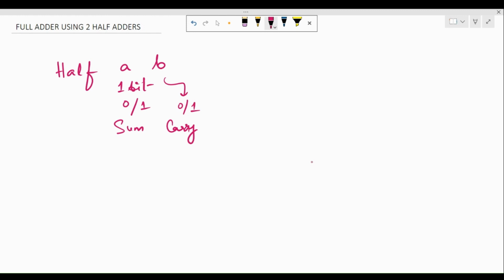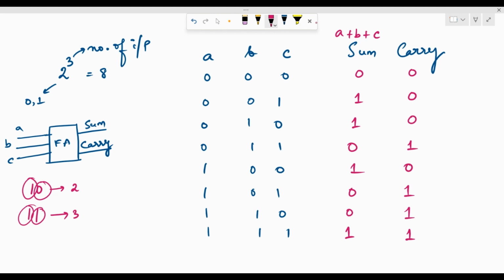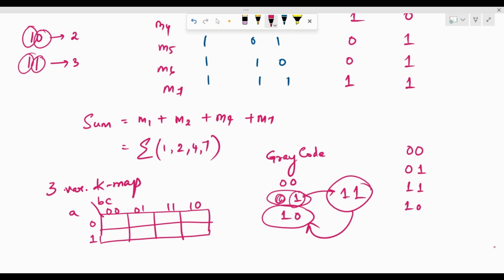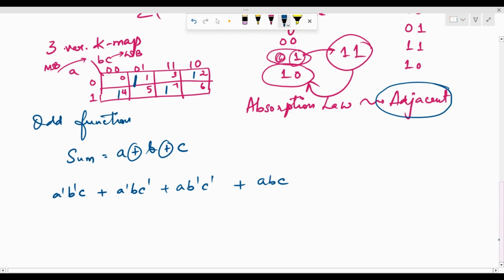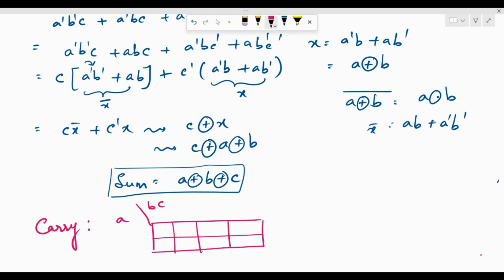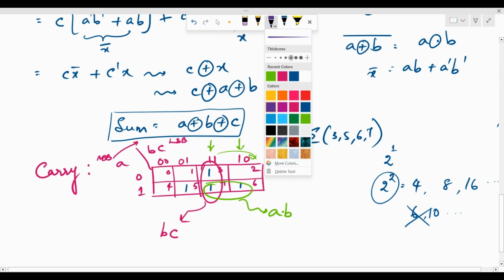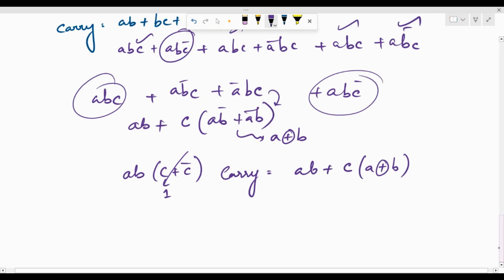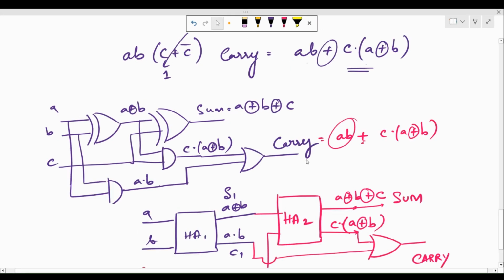Design of Full Adder using 2 Half Adders| Understand how to use 3 variable k-map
This video is about Design of Full Adder using 2 Half Adders. It also explains how to solve a 3 variable k-map.